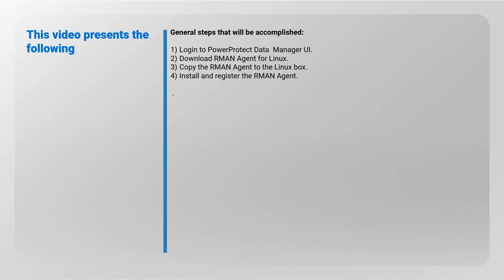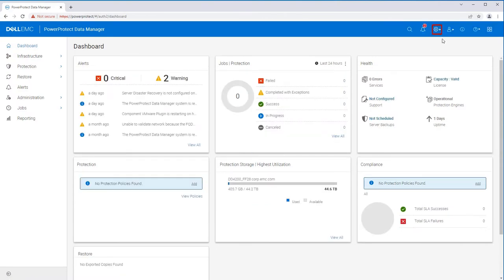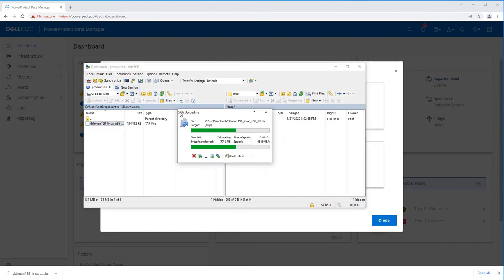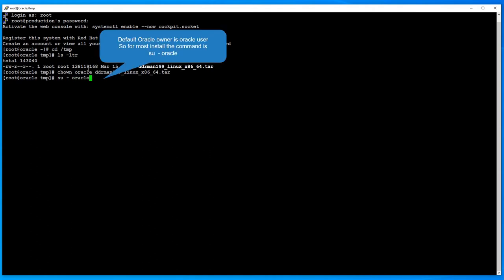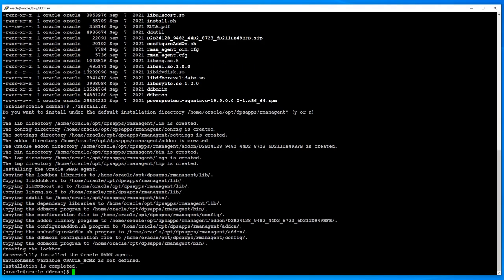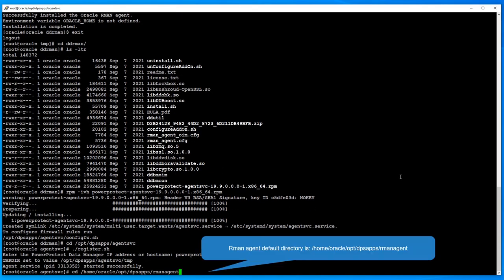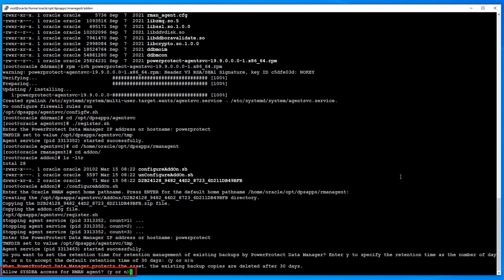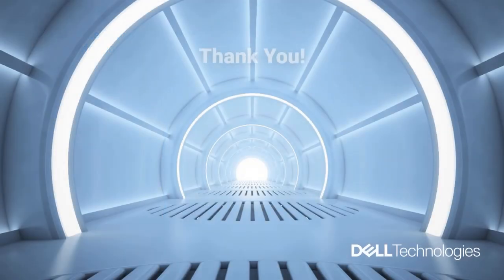How to install and register Oracle RMAN Agent for Linux in PowerProtect Data Manager 19.x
This video should be followed when integrating Oracle computers with PowerProtect Data Manager. You will need admin credentials for PPDM and Oracle box to accomplish these steps.